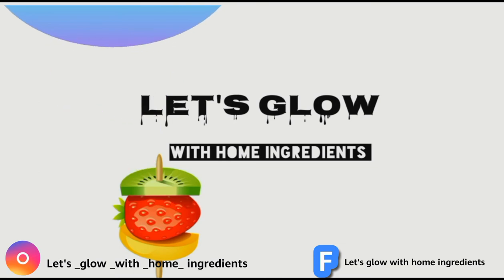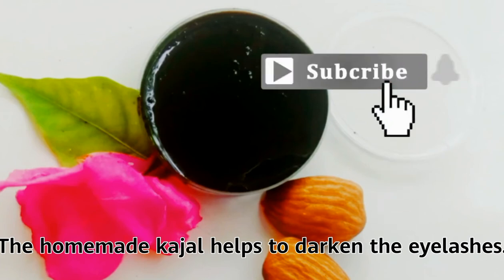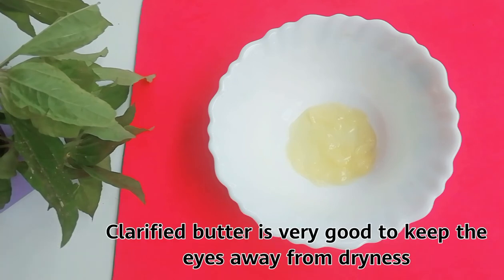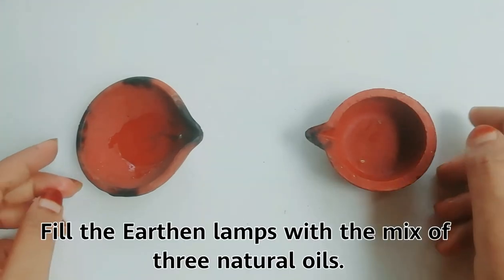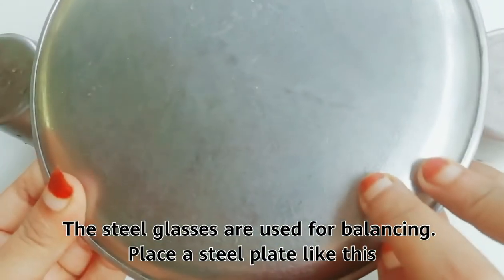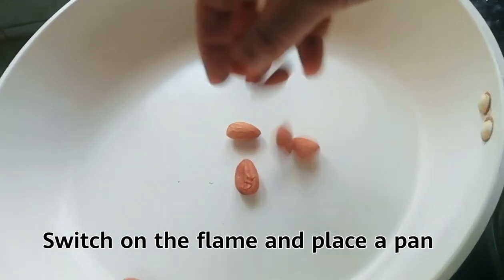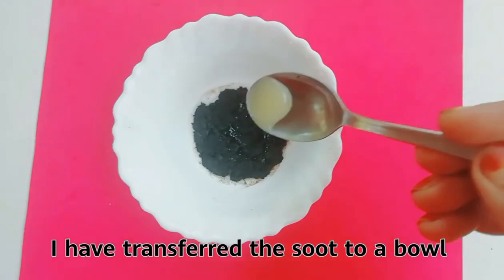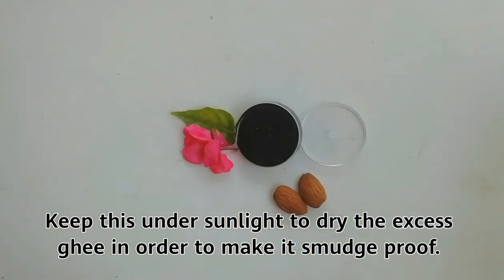How to make Kajal/Eyeliner at Home with the goodness of Almonds and Natural Oils |Zero Chemical |Diy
Homemade kajal /eyeliner with the goodness of almond and natural oils 2 different ways to make kajal
Like👍🏻 | c⭕mment 😊|subscri🅱️e

LET'S GLOW WITH HOME INGREDIENTS.

I am Swathi . I post home remedies, beauty and personal care, hair care, diy, beauty tips, natural skin care tips and hair packs videos which our grandmother's used to follow.